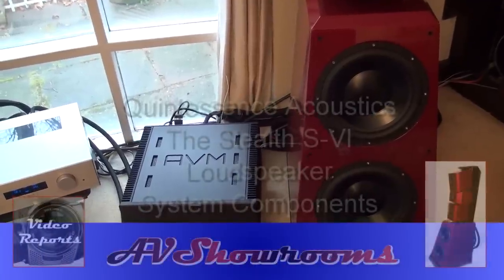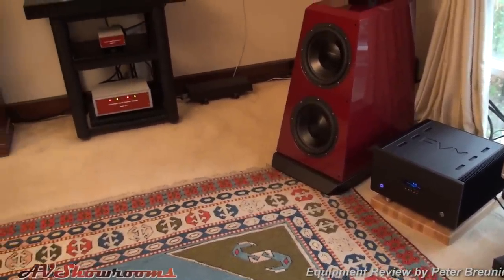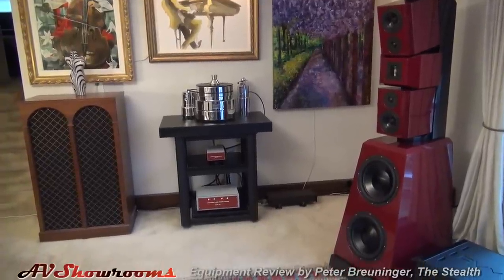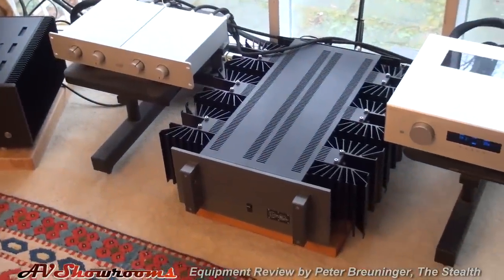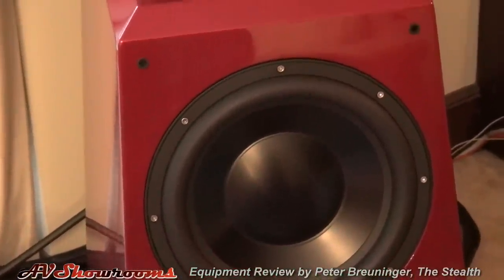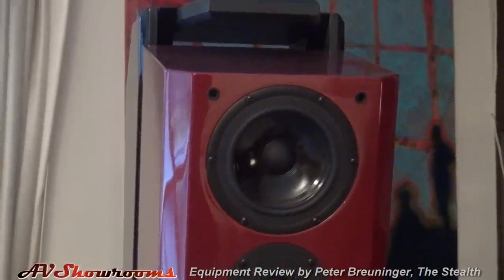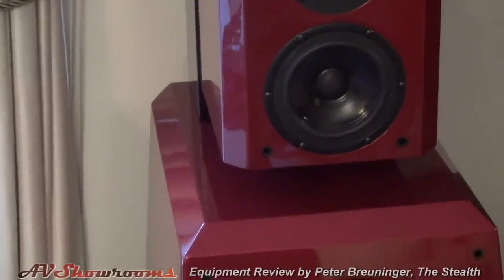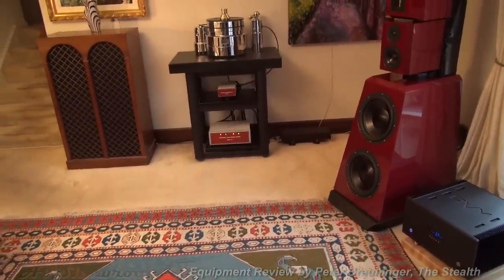Quintessence Stealth Loudspeaker The System, pt 2 of 4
for over 540 highend audio equipment videos. The music in this video is graciously provided by MA Recordings- CD # MO83A, El Viaje,